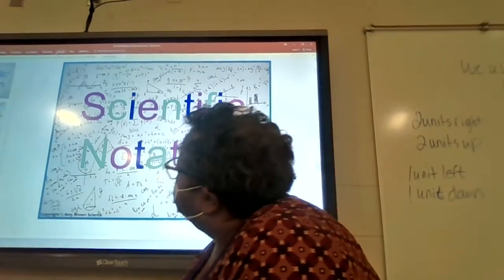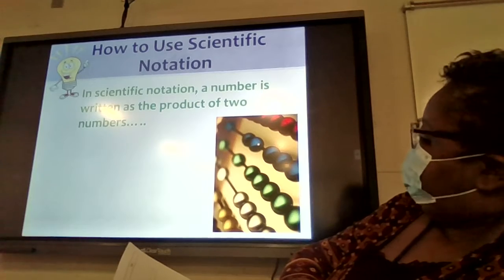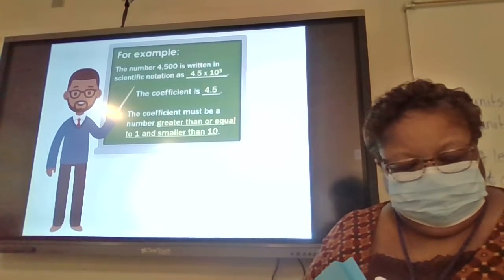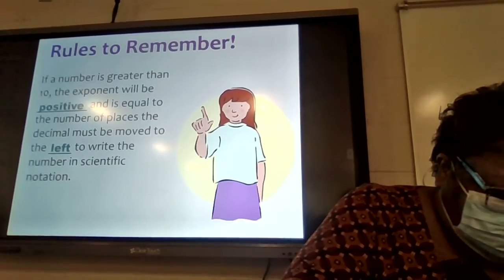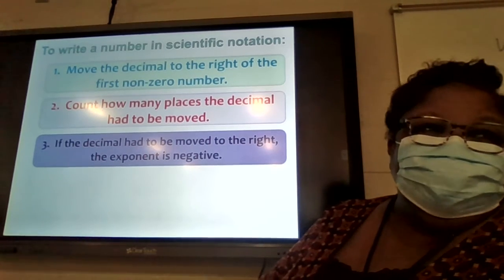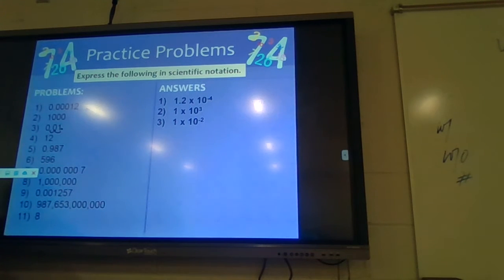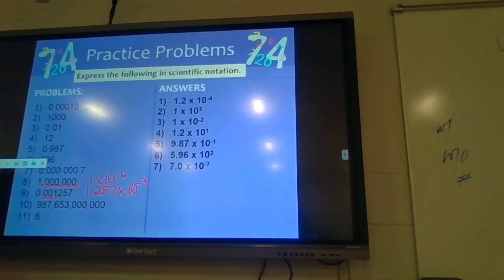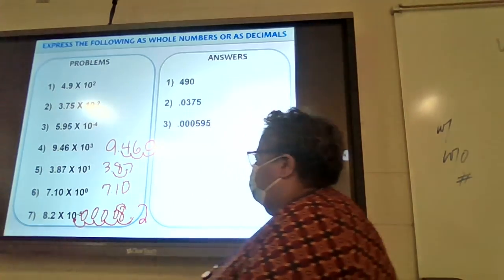Introduction to Scientific Notation; Monday Feb 1